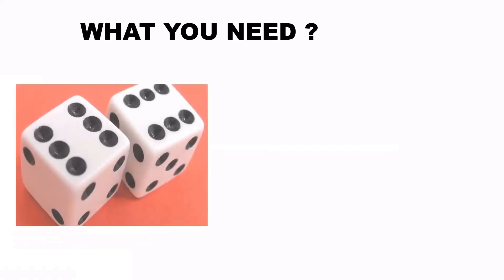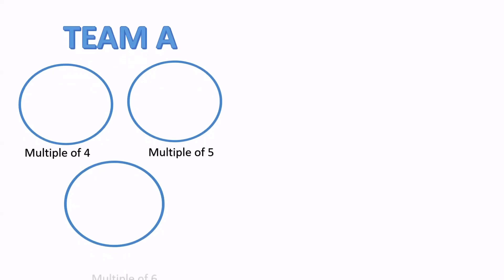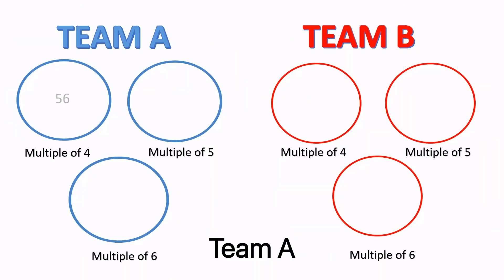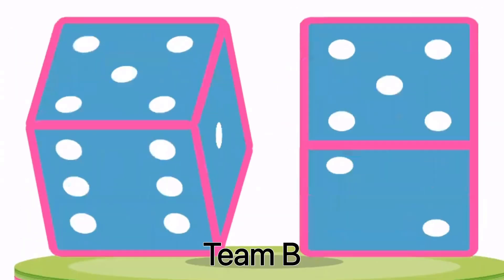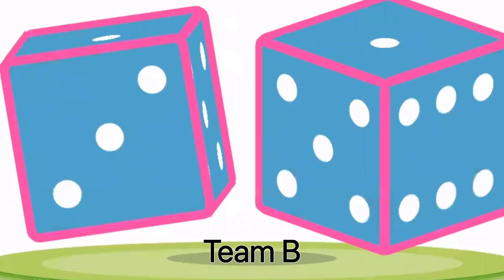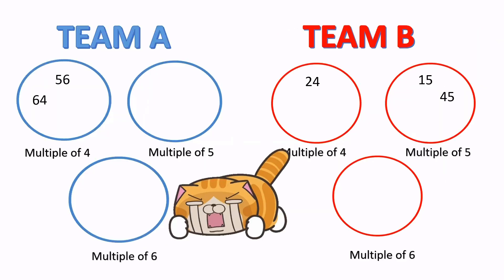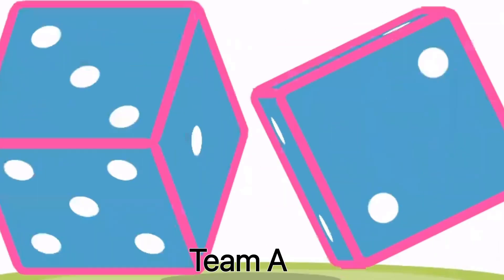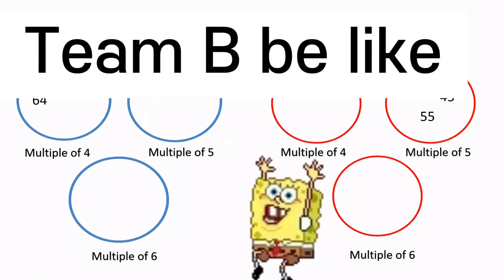Learn FACTORS & MULTIPLES with SANGHA in a Game way -Dice rolling activity,practice concept funlearn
Do you think you have understood factors and multiples?
Play this game with your friend and understand it even better..
We are always keen to provide practical and fun learning ways of all maths concepts so that you learn and have fun both together and don’t feel like you are studying..

No more boring way for doing maths..
understand it practically and enroll our online classes..